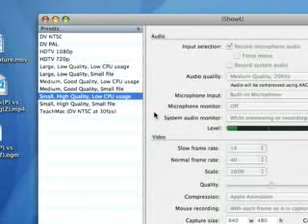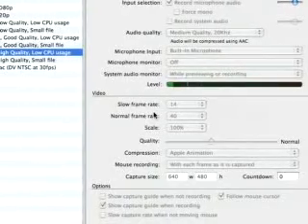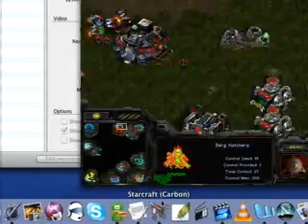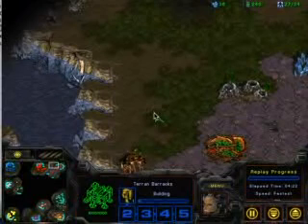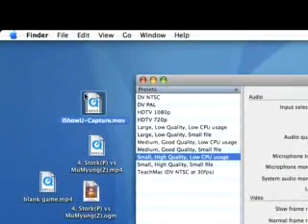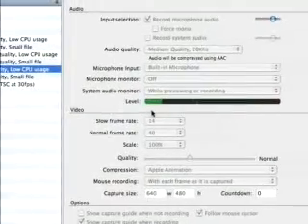How to commentate starcraft replays on a mac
A little video guide I made on how to use a program called iShowU to make videos and/or commentaries of your Starcraft replays on a Macintosh computer.